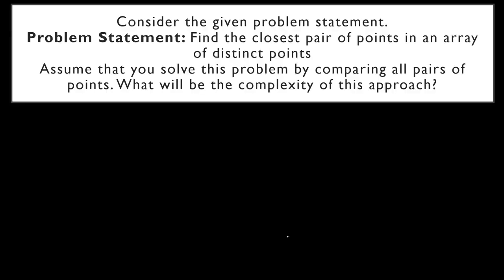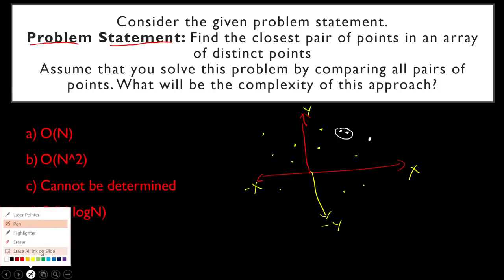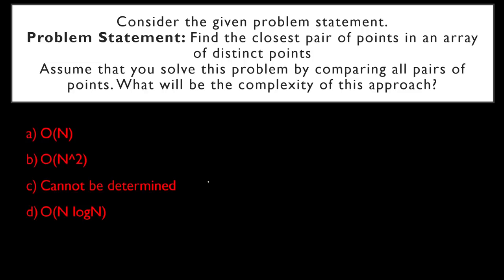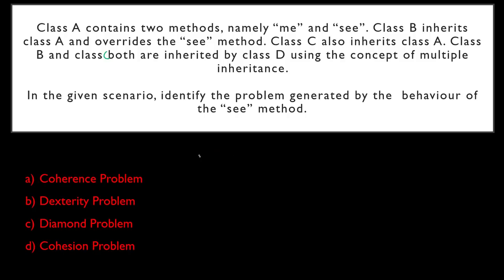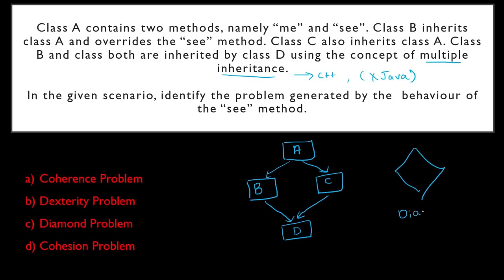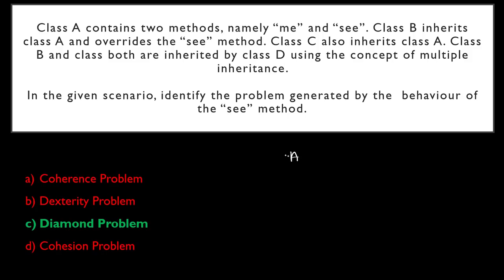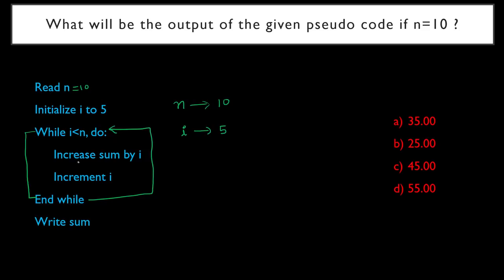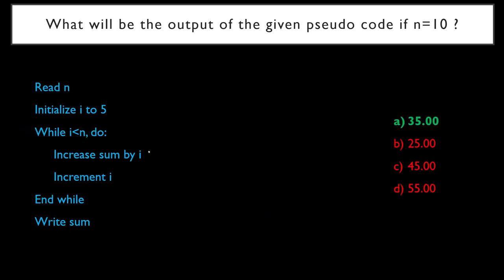(Pseudo Code) Infosys 28th September Questions | Infosys 28th Septemeber Pseudo Code Questions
In this video we have discussed question asked in Infosys examination which took place on 28th september 2020. This video will give you a overview of the difficulty level and the  type of questions appearing in the examination. it will help students to prepare for the exam.